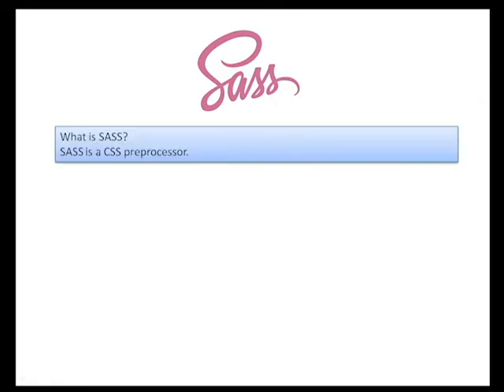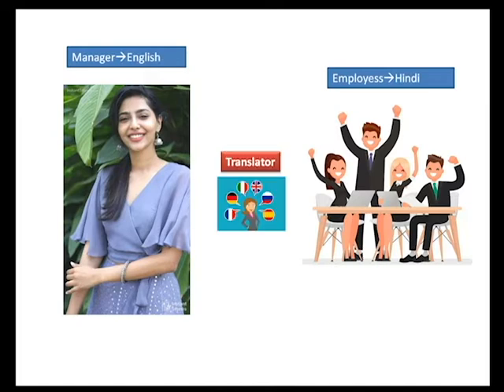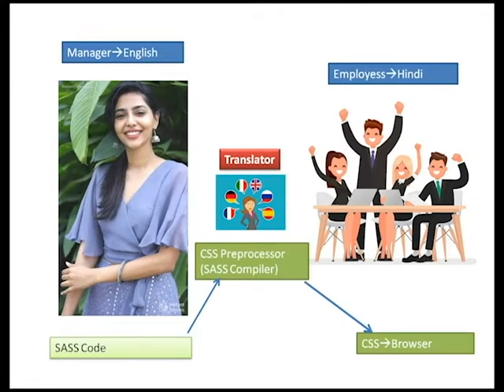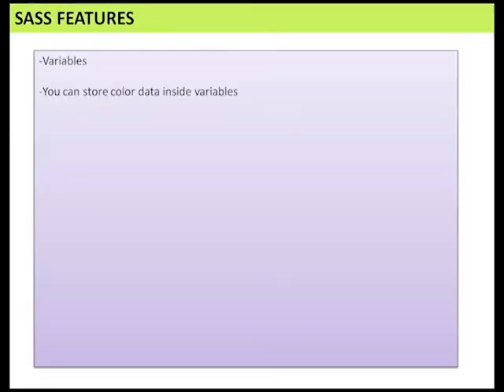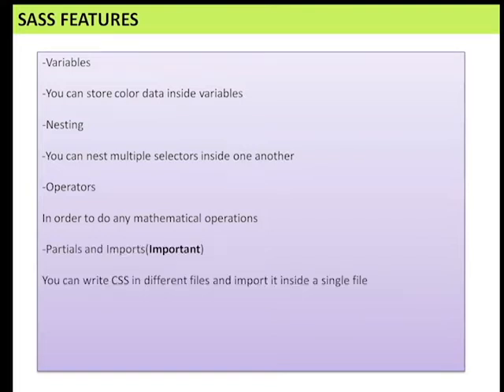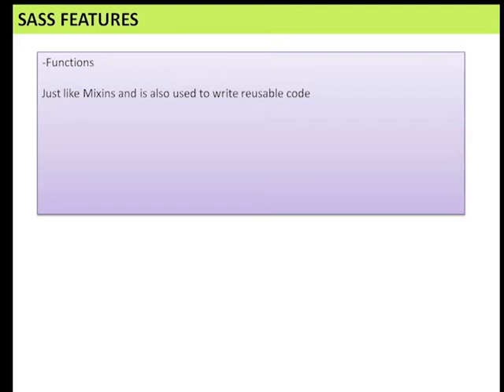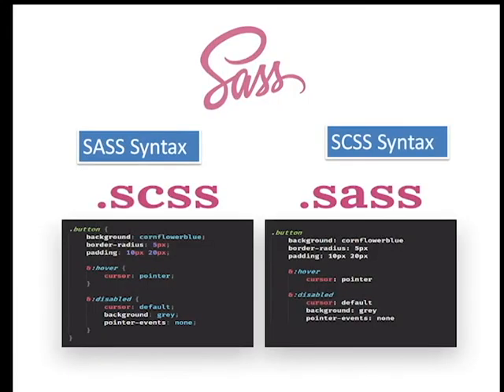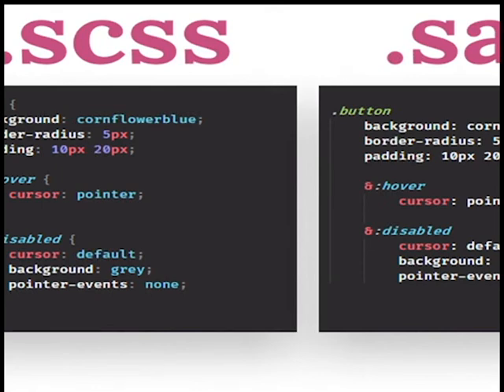SASS INTRO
In this video you will learn the basics of SASS .How to use SASS in Your website creation. What's the extension of SASS and much more. Check out the video for more details.